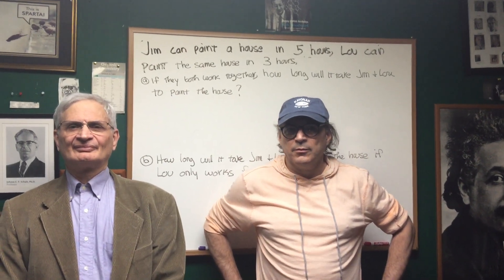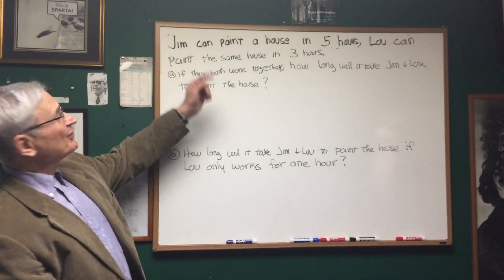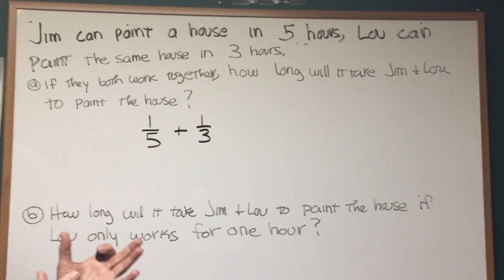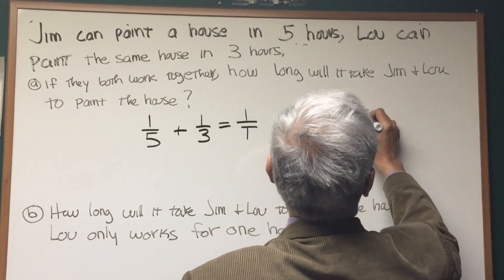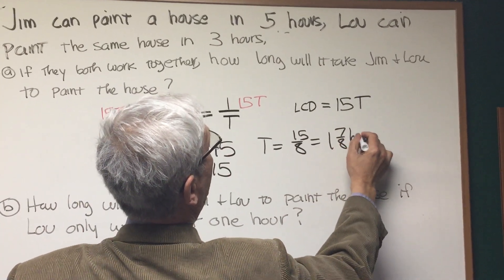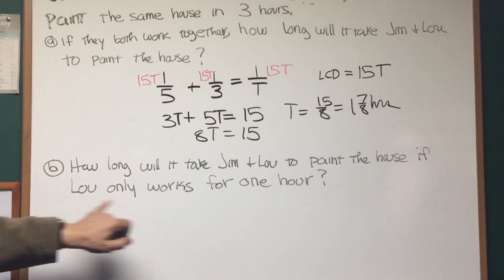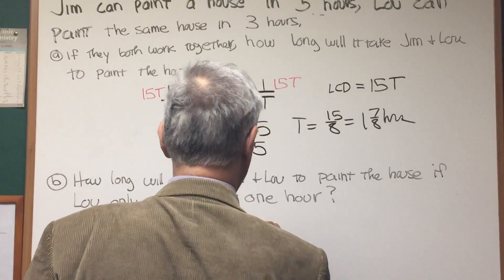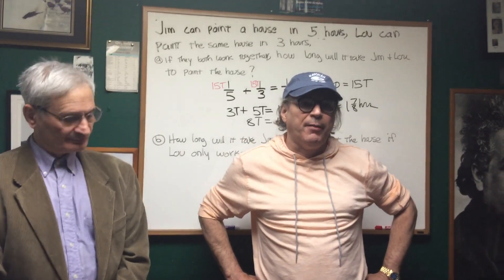Combined Work Problem - DAT Destroyer - Orgoman